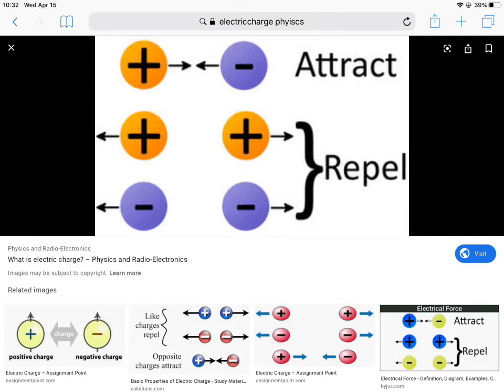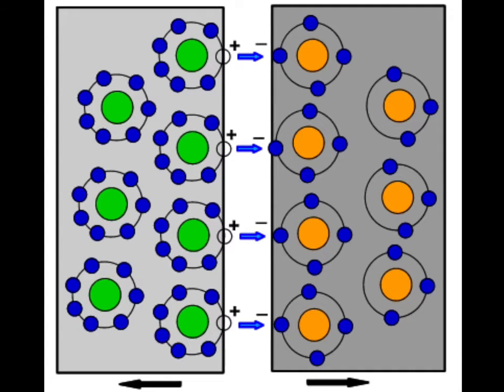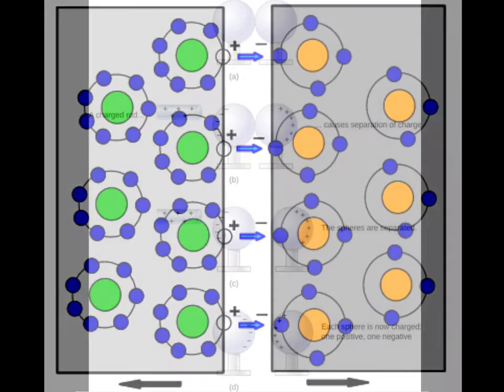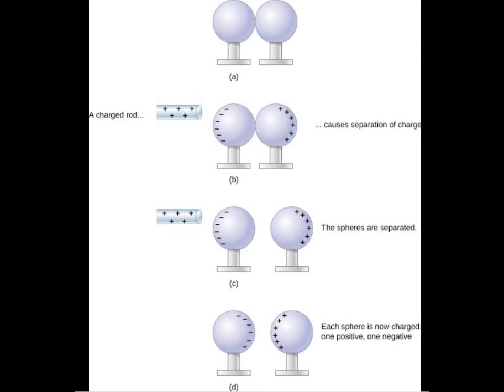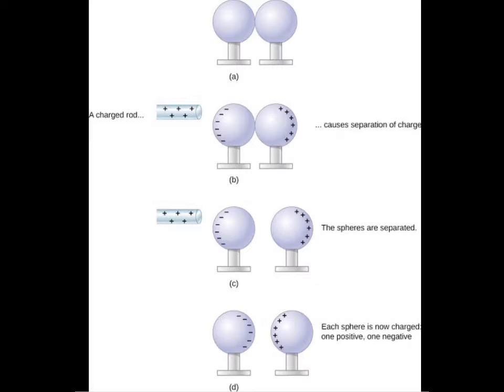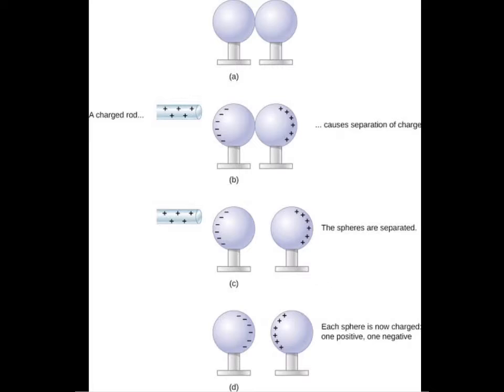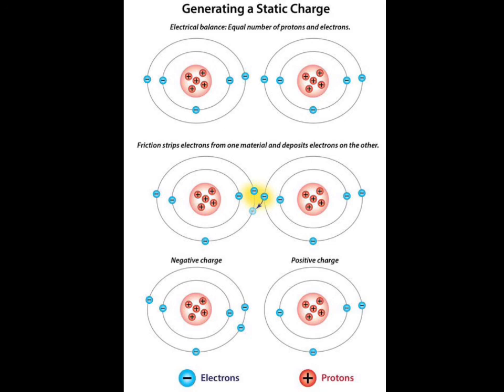Further Developments Static Electricity 1 Steven Pollock